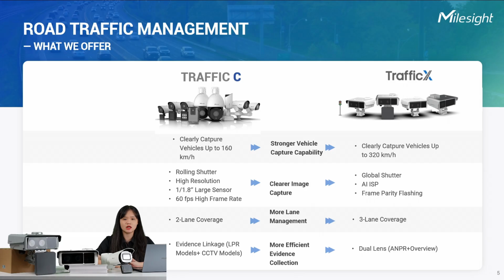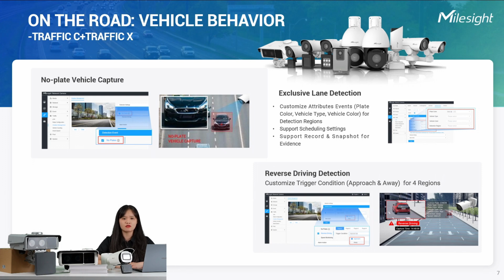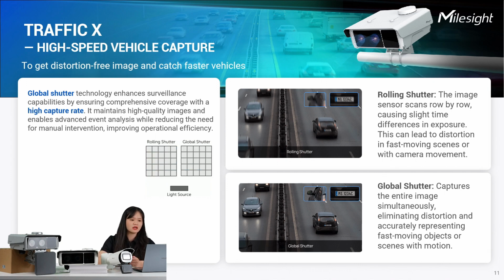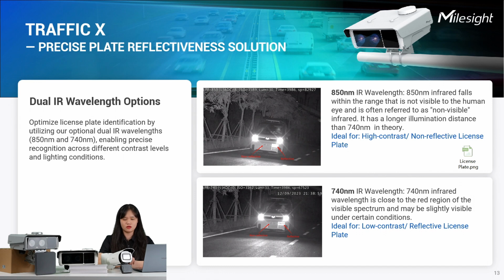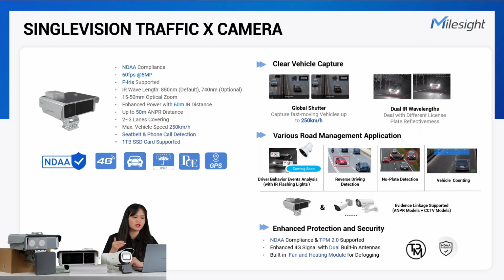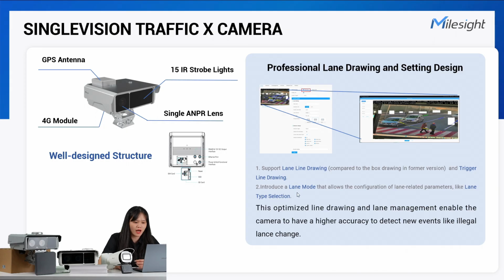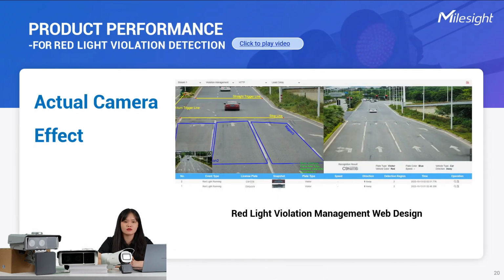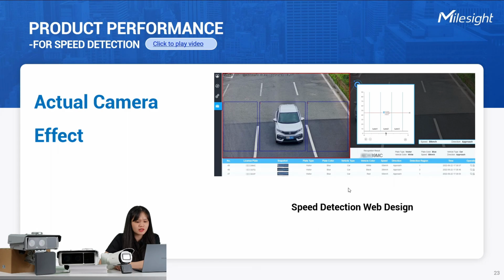Milesight Training | Road Management Series